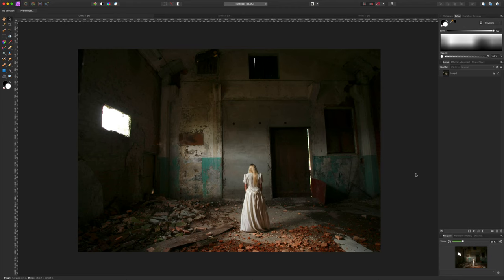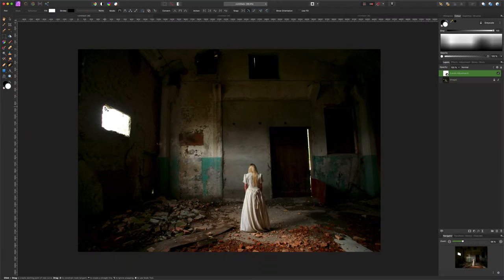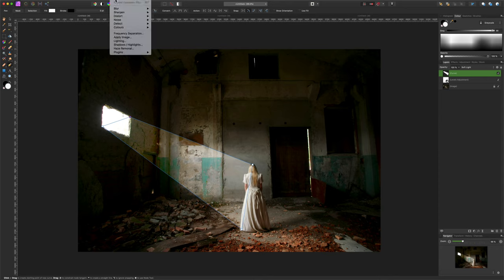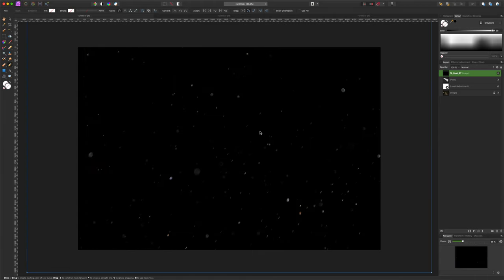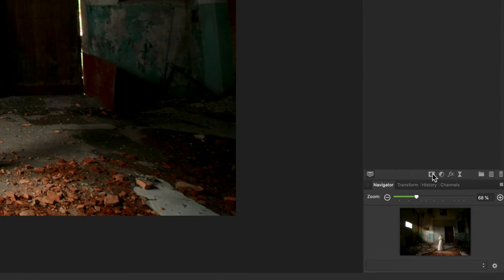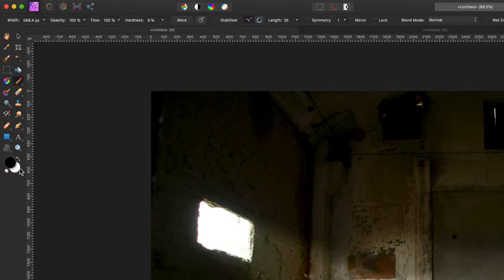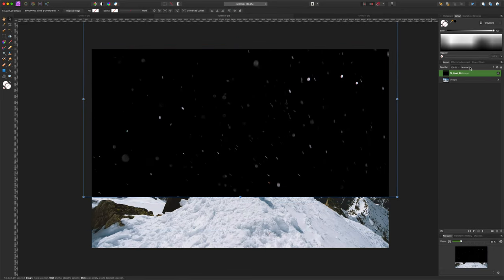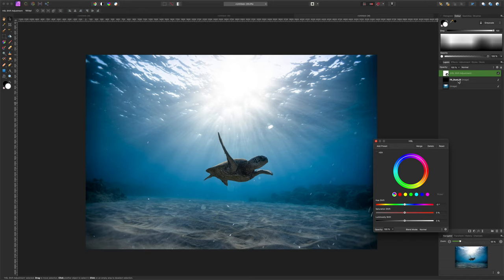Dust Affinity Tutorial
In this tutorial, we use Dust overlays and show you a few techniques to enhance your images.